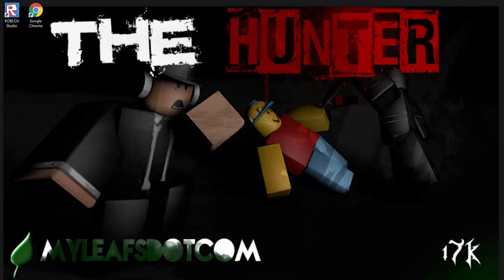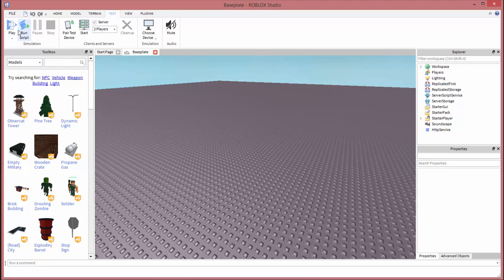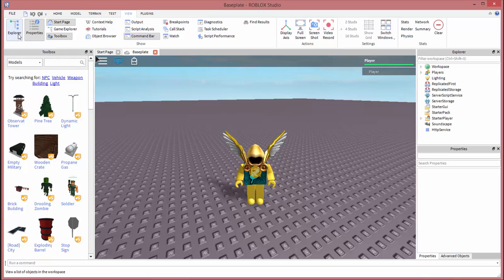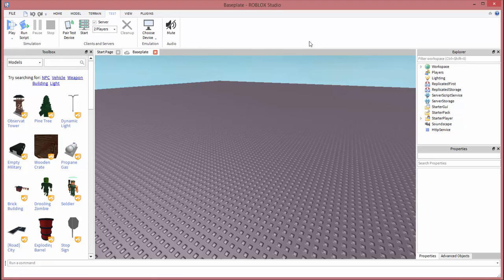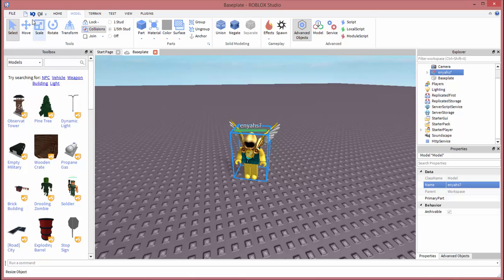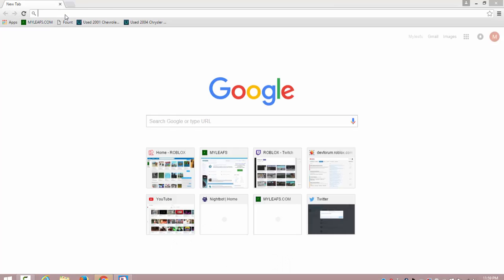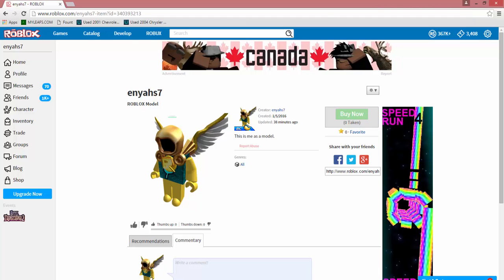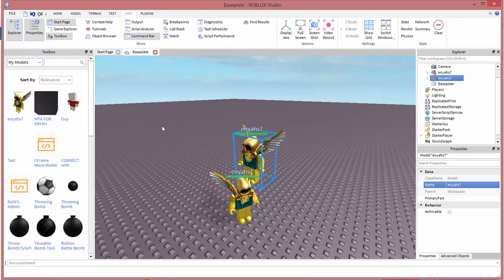Tutorial: How to create a model of yourself on Roblox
People often ask how to create a model of yourself on Roblox. Some use extensions 3rd party programs to get the job done easier. However i'm gonna show you how to do it inside Roblox studio and publish it to Roblox so others can see it as well. Hopefully the video helped you guys as i do try to make helpful videos so you can learn how to do it yourself step by step.